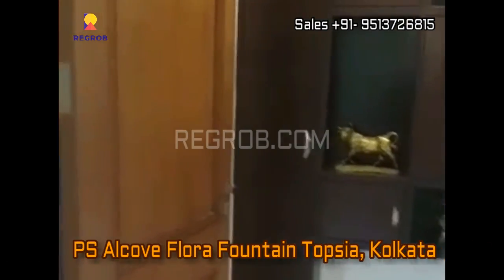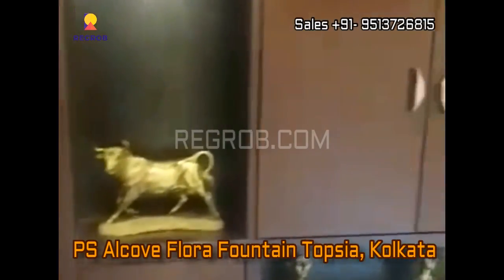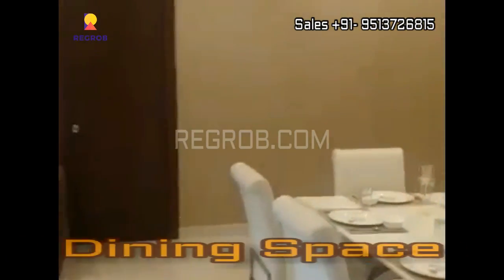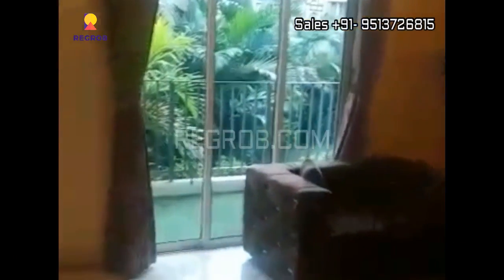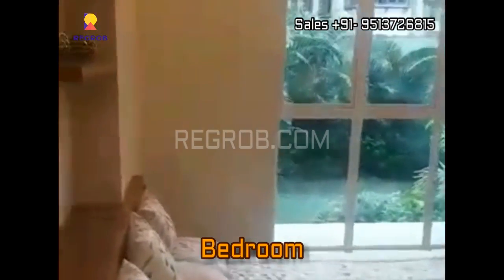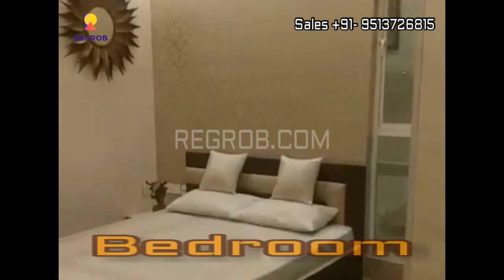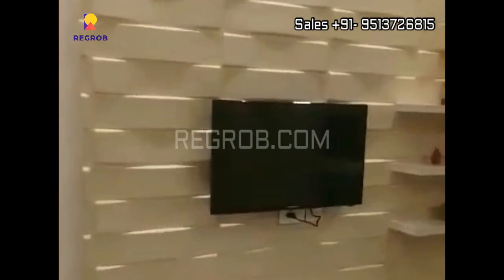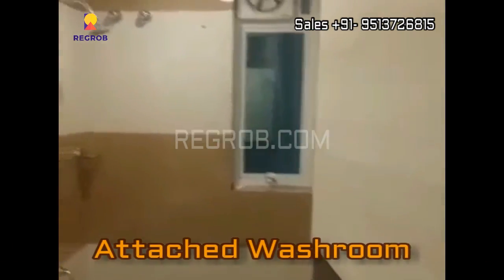PS Alcove Flora Fountain Topsia Kolkata |☎️+91-9513726815 |🏠Flats For Sale | Actual Video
☎️ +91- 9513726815  | PS Alcove Flora Fountain Topsia Kolkata | Actual Video, Images, Review, Rating, Price, Brochure, Possession, Location, Amenities, Floor Plan, Book Best Deals and Free Site Visit.

Price (BSP: 6500 INR)

2 BHK
Super Built-up Area: 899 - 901 Sq. Feet
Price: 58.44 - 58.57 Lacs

3 BHK
Super Built-up Area: 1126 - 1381 Sq. Feet
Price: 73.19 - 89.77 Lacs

4 BHK
Super Built-up Area: 1882 Sq. Feet

Flora Fountain is one of the residential joint developments of Alcove Realty and PS Group and Shyam Infra.

Flora Fountain, an IGBC accredited GOLD-rated Green Building project, offers a unique blend of Nature, Fine Living, and Convenience.

A wide range of 2, 3 & 4 BHK well-crafted, 3 to 4 sides open premium residences complemented by an unmatched number of plush club facilities & other amenities across a whopping 56,000 Sq. Ft. at the 3rd level make the project a landmark development.

2/3rds of Flora Fountain is designed for one to connect with Nature with tranquil Waterbodies, alluring Fountains, Wellness Lawns, Tropical & Flower Gardens, Floral Trellis, pastoral Walkways, serene View Decks, Terrace Lounge, Interactive Fountains, Sculptures and much more.

A joint endeavor of Alcove Realty, PS Group and Shyam Infra, with Raj Agarwal being the Architect supported by highly qualified collaborators, this one-of-a-kind project derives the best out of industry heavyweights.

KEY HIGHLIGHTS

Nature, convenience and fine living combined
Centrally located in the fastest developing region with unparalleled connectivity & proximity to countless civic amenities
The joint venture of leading brands
Over 4 acres of land area with 65% Open Space
Highest no. of club facilities & amenities in-class, spread over 56,000 Sq. Ft.
Extensively landscaped open-to-sky podium at 3rd level dedicated for recreation only.
Over 34,500 Sq. Ft. gardens.
Over 26,800 Sq. Ft. waterbodies with fountains, deck & plaza
Over 8,000 Sq. Ft. pool area including 5 types of pools
Fascinating design with a wide choice of residences across a wide range of budgets
Contemporary elevation, 3 to 4 sides open residences facing south or waterbody,
10 Ft. ceiling height & 8 Ft. door height & extra-large windows, private sky terraces, etc.
Twin towers - tallest in the vicinity
GOLD-rated green building accredited by Indian Green Building Council

Total Project Area: 4.29 Acres (65%)
Project Details: 2 Towers336 Units 25 Floors
Configurations: Apartment | 2, 3, 4 BHK

Amenities

BASIC
Lift(s)
24/7 Water Supply
24/7 Power Backup
Fire Fighting Systems
InterCom
Car Parking
Gymnasium
Club House

LIFESTYLE

ENTERTAINMENT & SOCIALIZING
Amphitheatre
Card Room
Carrom
Community Hall
Jacuzzi
Multipurpose Hall
Party Lawn
Pool Table
Reading Lounge
Sauna
Senior Citizen Sitout
Theater Home

SPORTS & FITNESS
Chess
Dart Board
Indoor Games
Infinity Pool
Jogging Track
Multipurpose Court
Steam Room
Table Tennis
Toddler Pool
Yoga/Meditation Area

CONVENIENCE & SECURITY
CCTV Camera Security
Changing Area
DTH Television
Water Softener Plant
Wi-Fi Connectivity

ECO FRIENDLY
Fountain
Landscape Garden
Rain Water Harvesting
Sewage Treatment
Solar Lighting

SERVICES
Creche/Daycare
Laundry
Library

PS Alcove Flora Fountain,
PS Alcove Flora Fountain Topsia Kolkata,
2 BHK for sale in PS Alcove Flora Fountain,
3 BHK for sale in PS Alcove Flora Fountain,
4 BHK for sale in PS Alcove Flora Fountain,
2 BHK Apartments In Kolkata,
3 BHK Apartments In Kolkata,
4 BHK Apartments In Kolkata,
3 BHK Flats Price In PS Alcove Flora Fountain,
2 BHK Flats Price In PS Alcove Flora Fountain,
4 BHK Flats Price In PS Alcove Flora Fountain,

The Information provided herein has been collected from publicly available sources, yet it is to be verified by RERA rules. We provide this information to help our users find publicly available data in a structured format. Regrob.com shall neither be responsible nor liable for any inaccuracy in the information provided here and therefore the customers are requested to independently validate the information from the respective developers before making their decisions related to properties displayed here. Regrob.com, its directors, employees, and other representatives shall not be liable for any action taken, cost/expenses/losses incurred, by you.